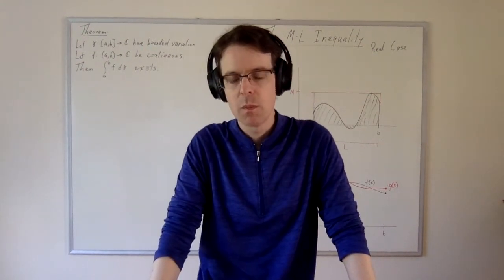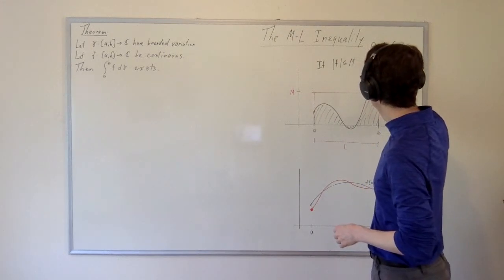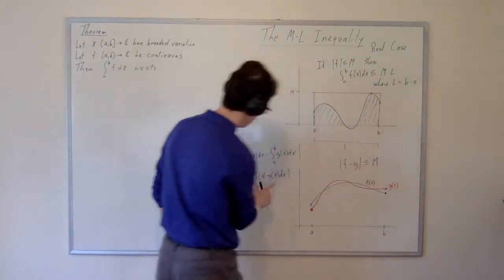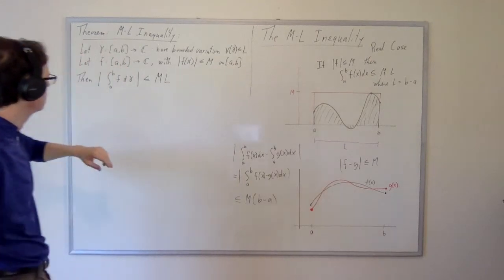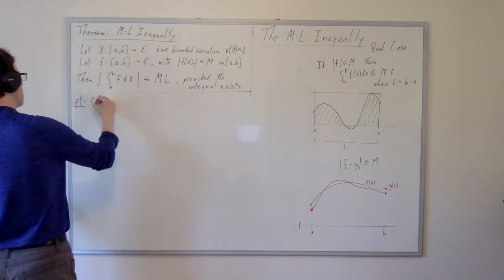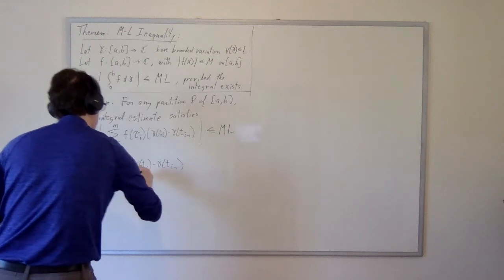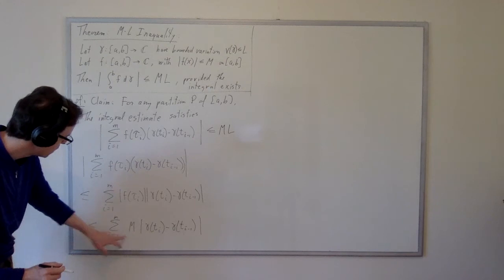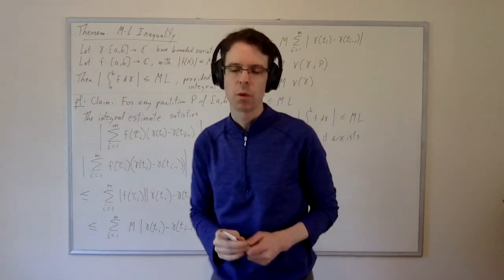ML Inequality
We prove that ML inequality for Riemann Stieltjes Integrals: If the variation of path gamma is less than L and the integrand f is less than M then the integral is less than ML.